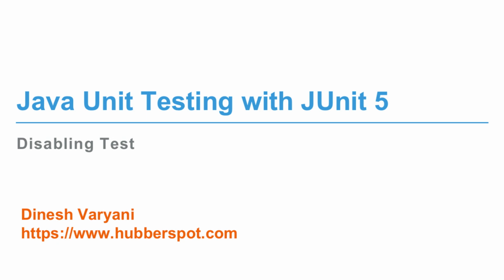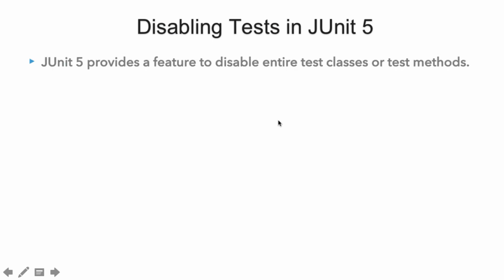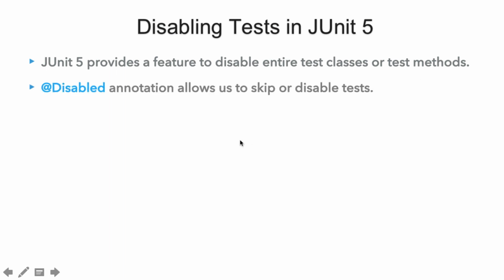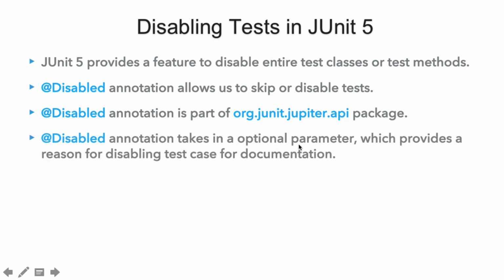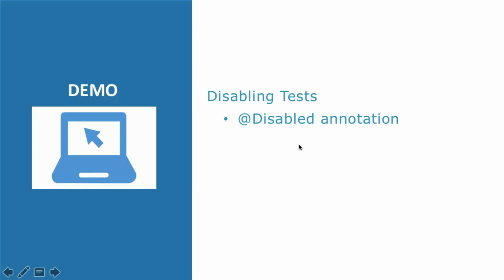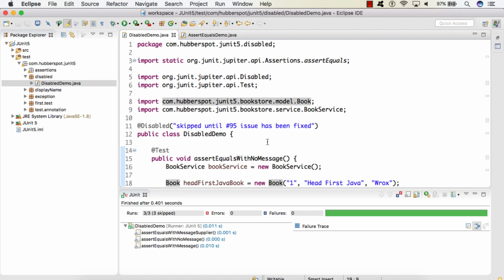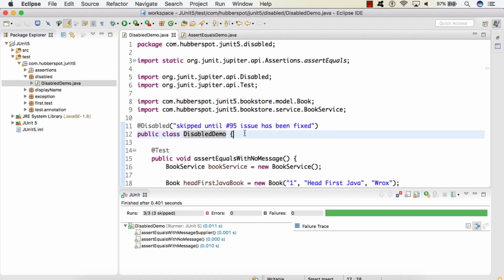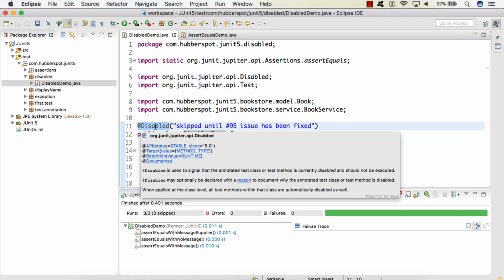Tests in JUnit 5